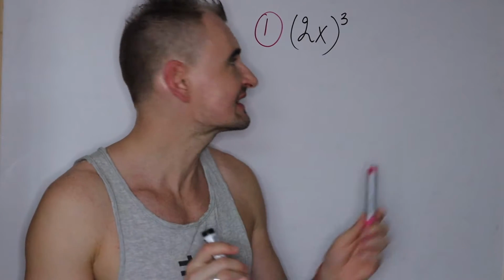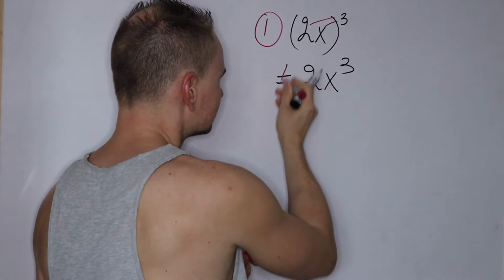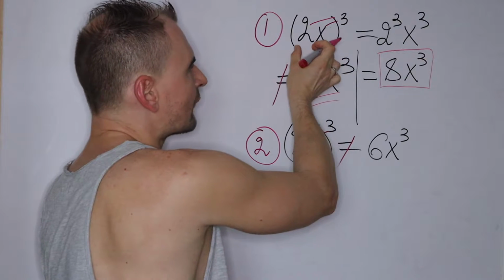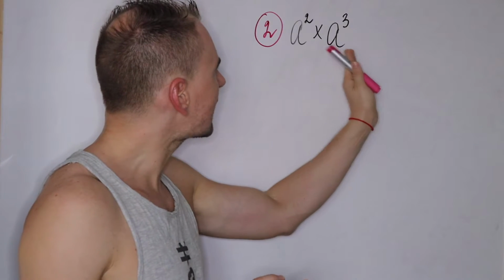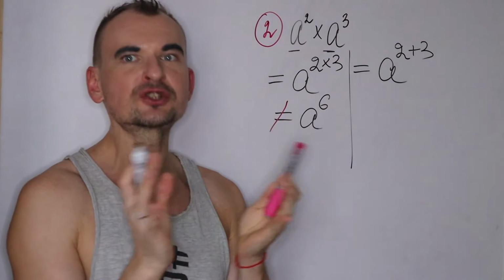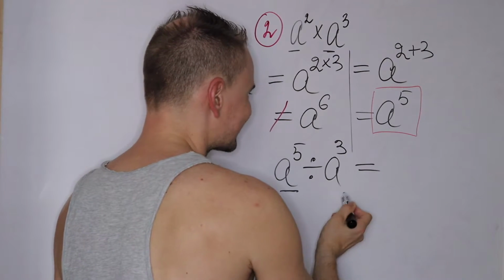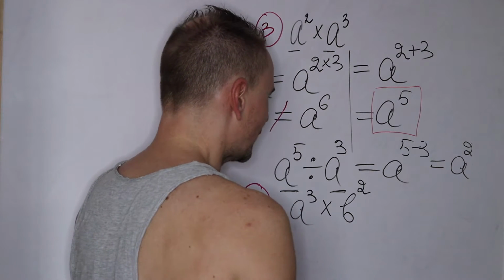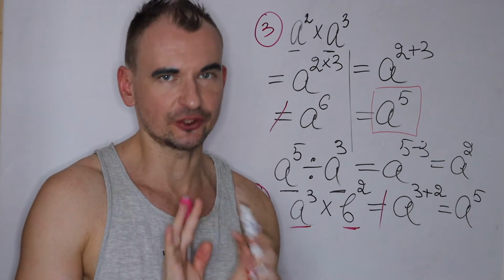TOP 5 ALGEBRA MISTAKES To AVOID | DON'T DO! | POWERS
Hey guys!!
In this episode I will show you my Top 5 Mistakes to Avoid when you deal with Powers or Exponents.